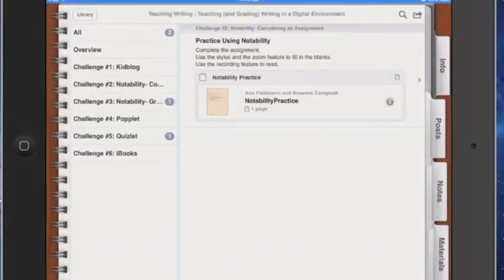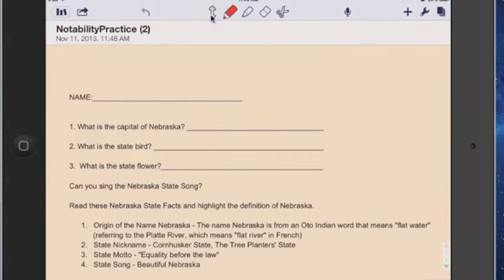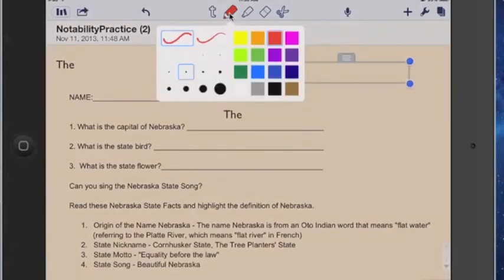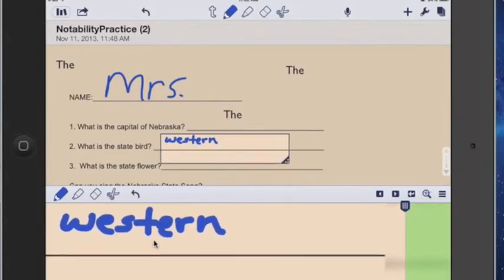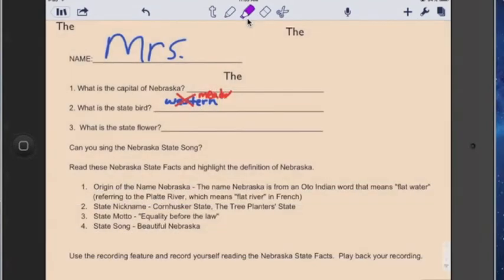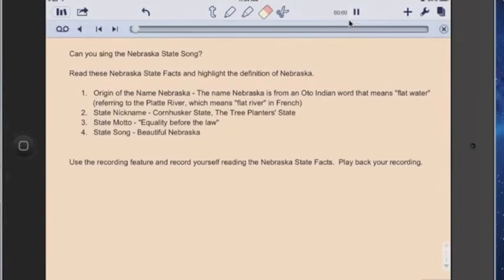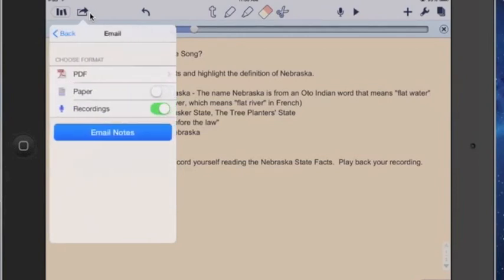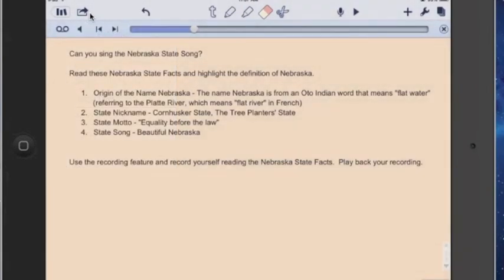Notability Basics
This video explains all the key features of Notability and how to use the editing tools.